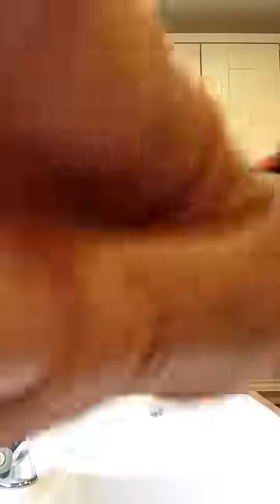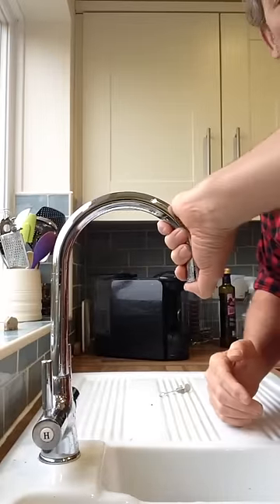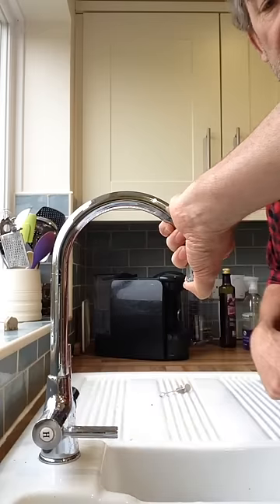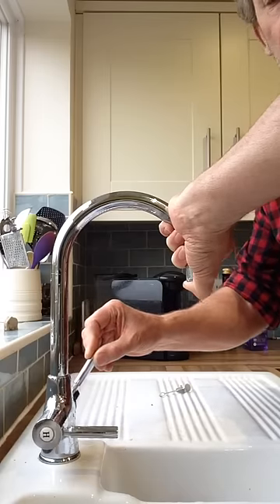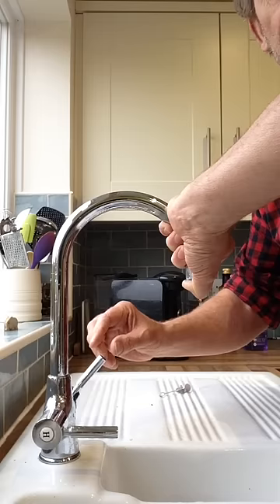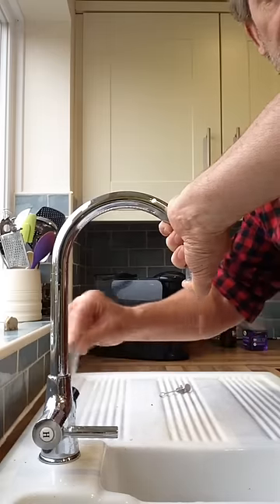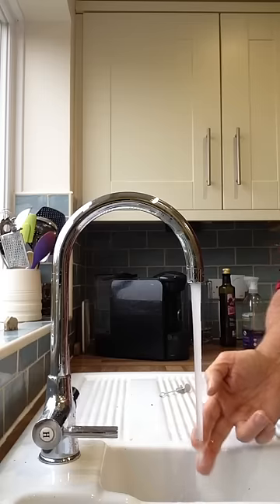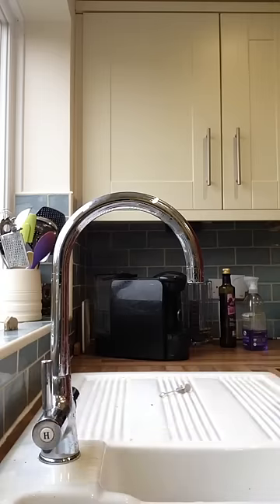Unblock an airlock in the hot water system in ten seconds - no tools needed. (See disclaimer below.)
Please note that any action taken as a result of watching this video clip will be at your own risk.  I am not a qualified plumber (just a frustrated consumer) and can only advise that this worked on my own UK vented water system.